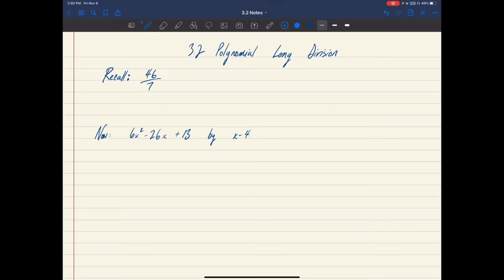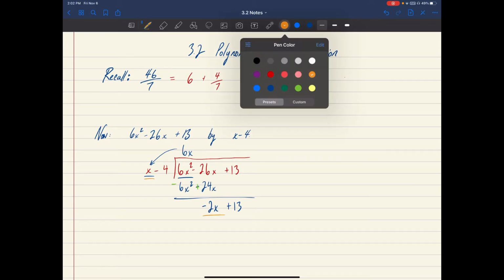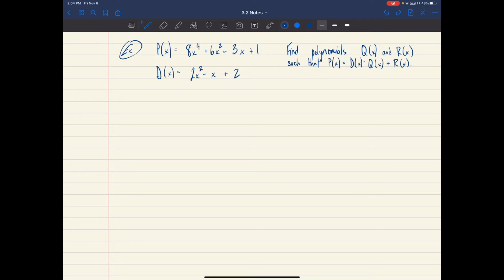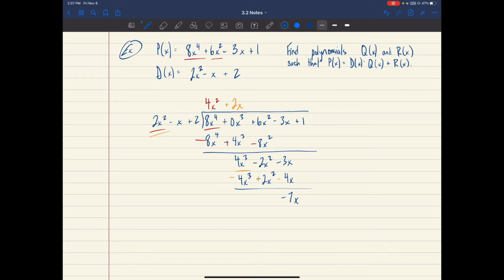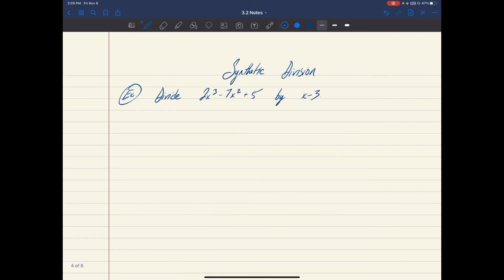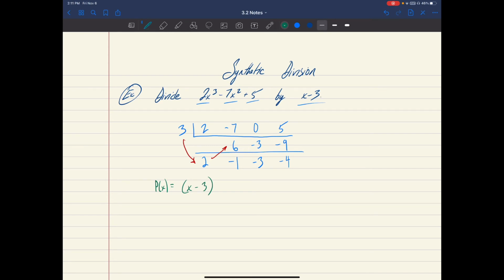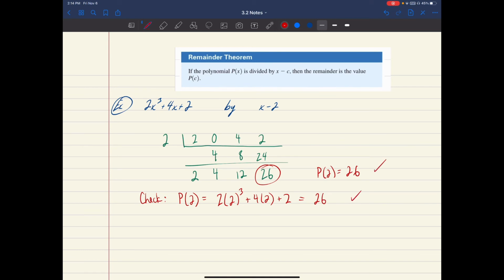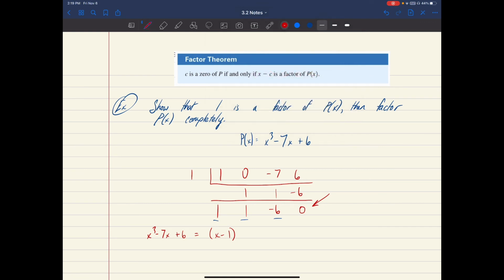Precalculus 3.2 Video Notes